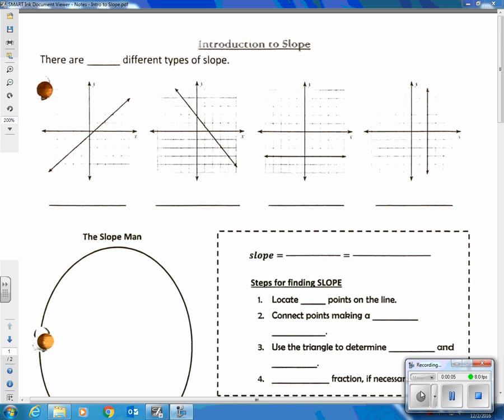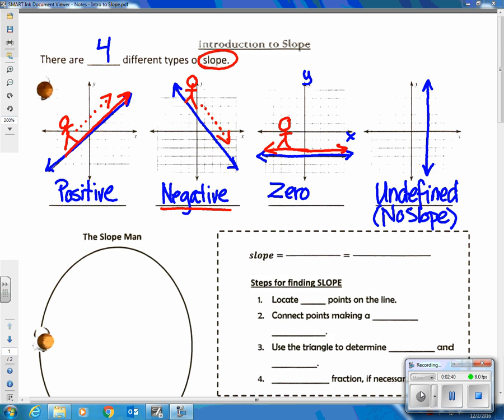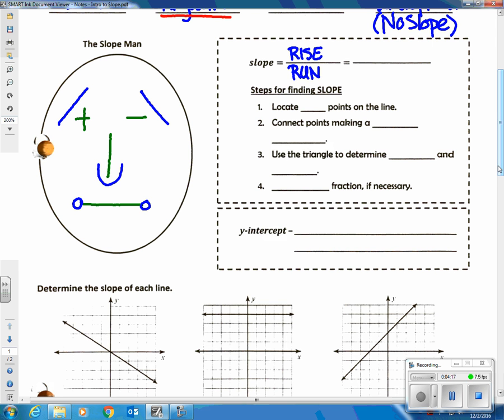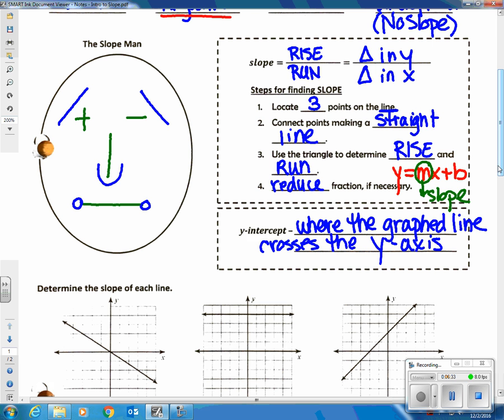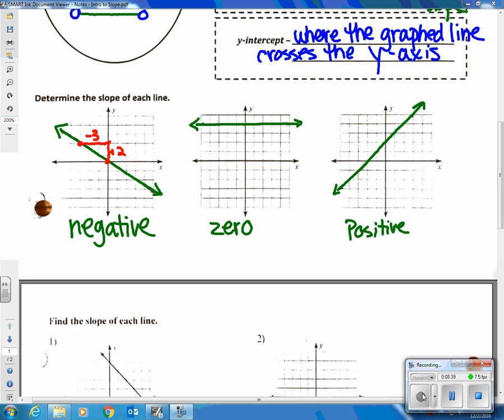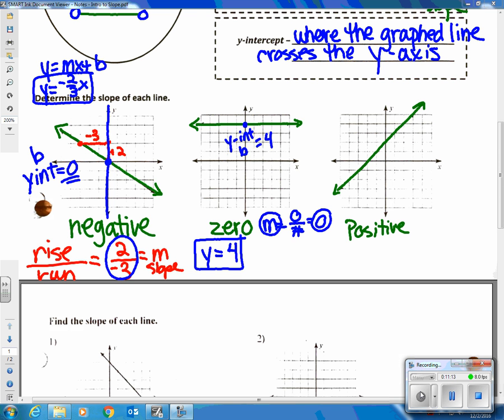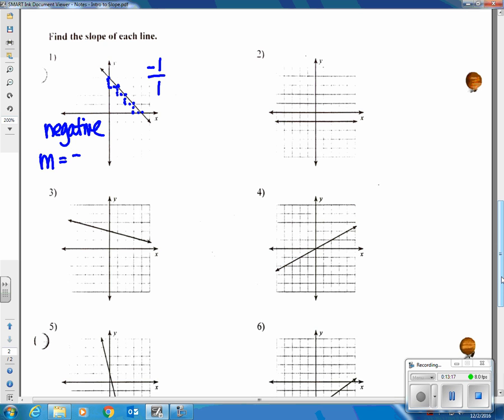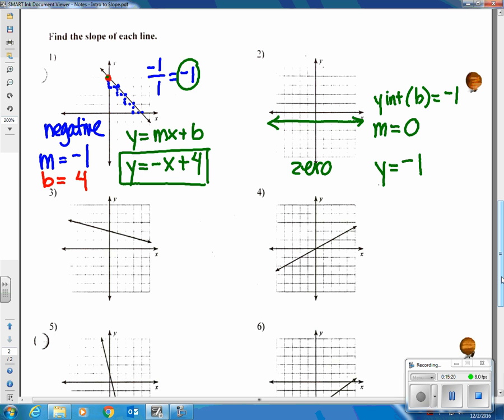Video on Introduction to Slope Notes